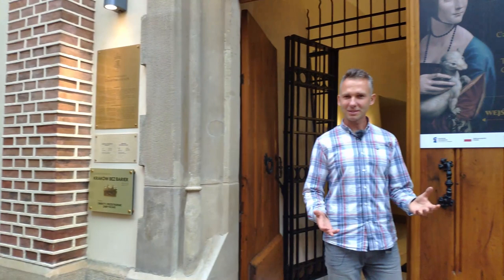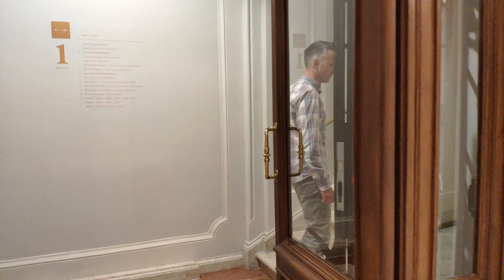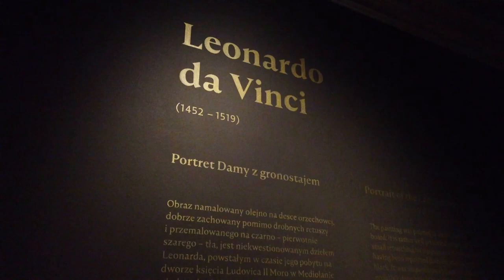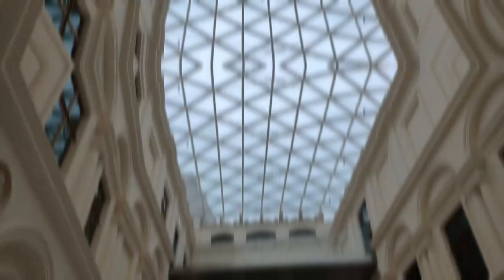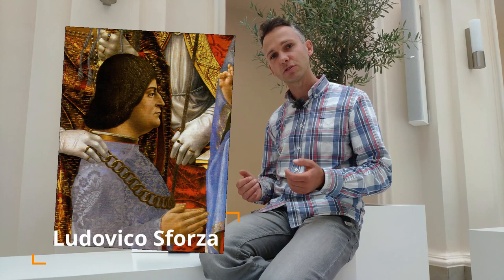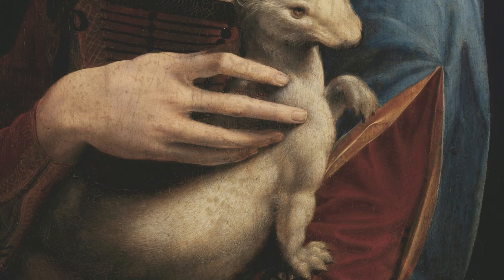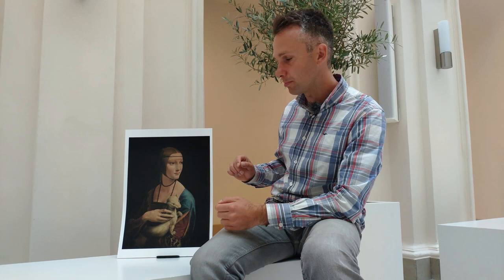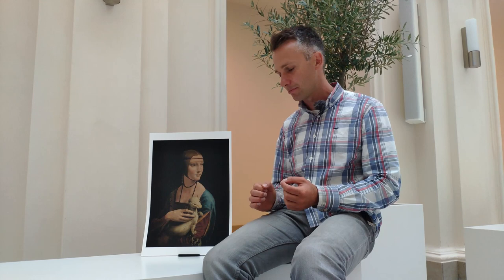Leonardo da Vinci in Poland?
Lady with an Ermine is one of the greatest works by Leonardo da Vinci. There are not many places around the world where you can find his paintings. The Princes Czartoryski Museum, the branch of National Museum in Kraków (Poland) houses a huge collection of art including Leonardo da Vinci, Rembrandt van Rijn and Rafael Santi (portrait that was never found after WWI).